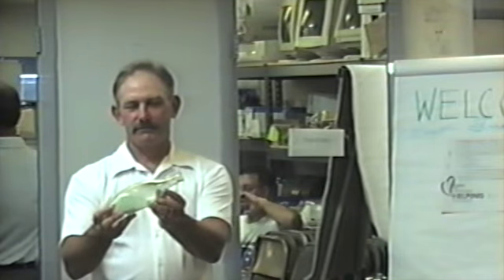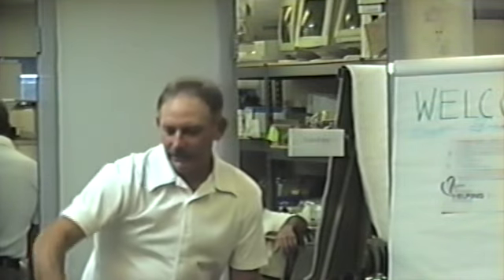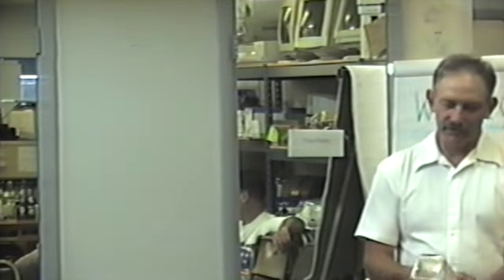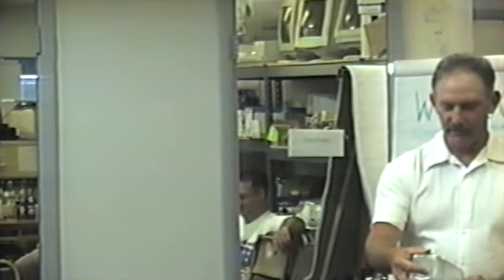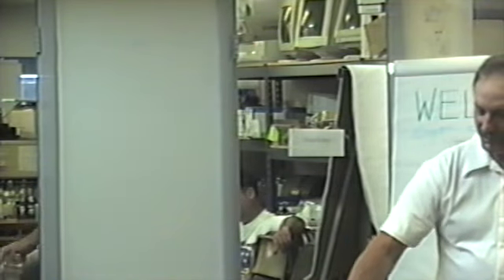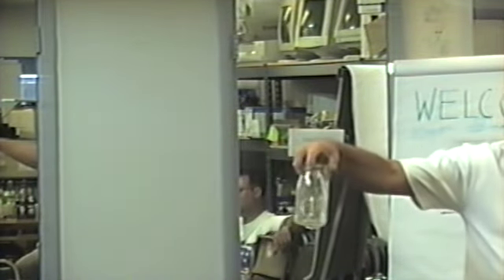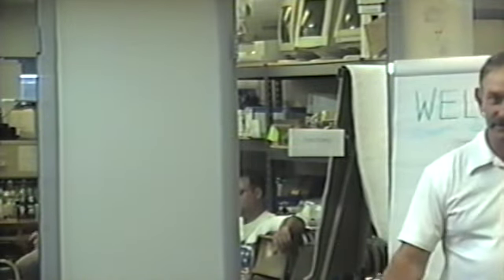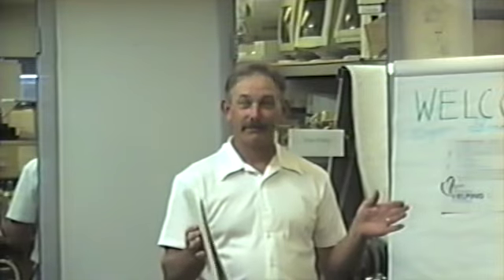GRSNP Aug 17, 2005 Bruce Smallacombe Antique Bottles